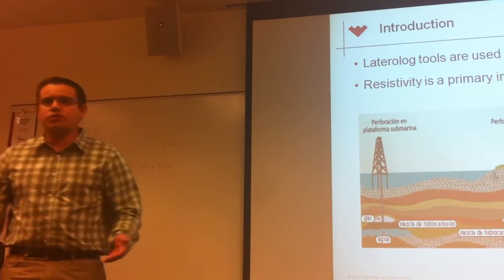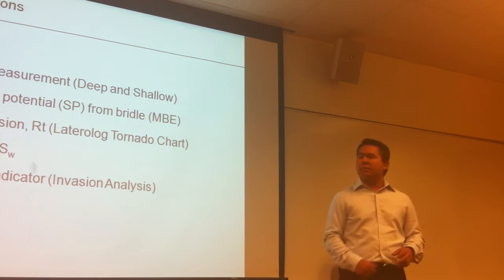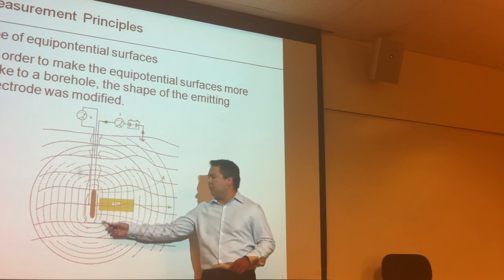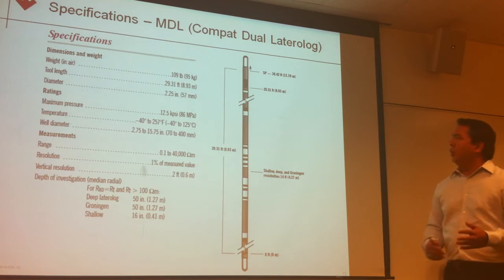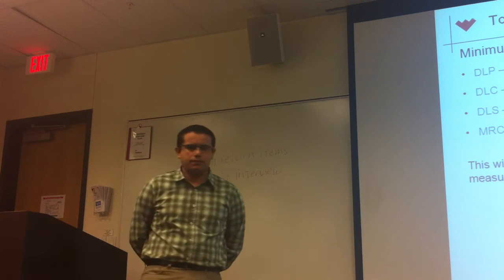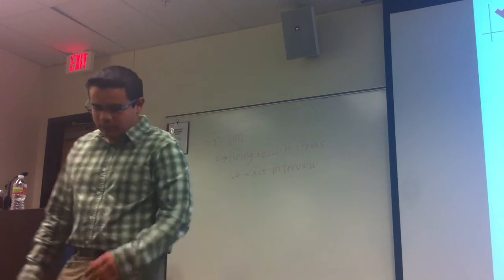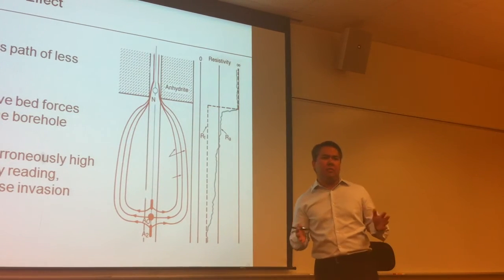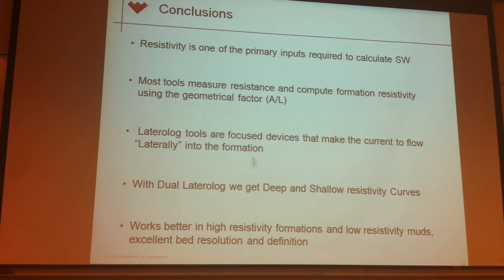Dual Laterolog Basics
Basic Explanation of how laterolog tools works and how do we get resistivity for oil well logging